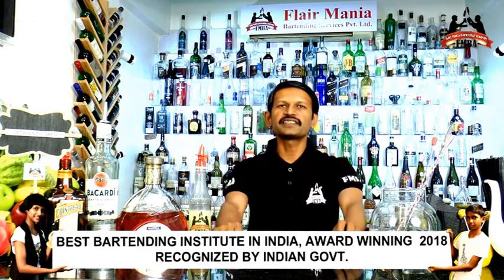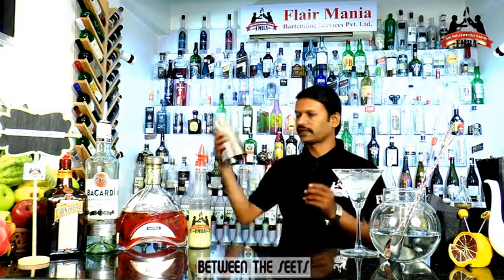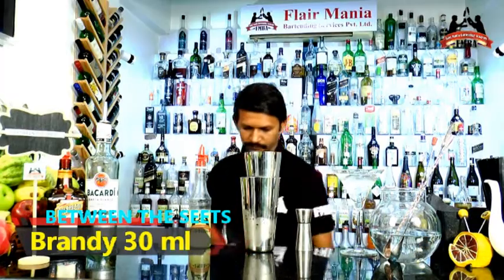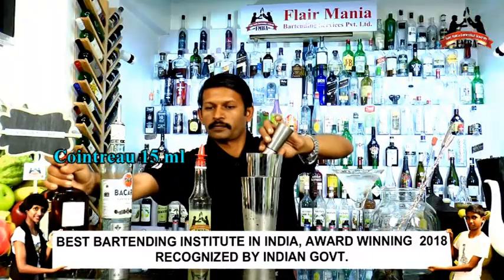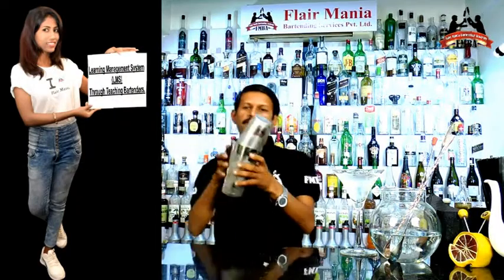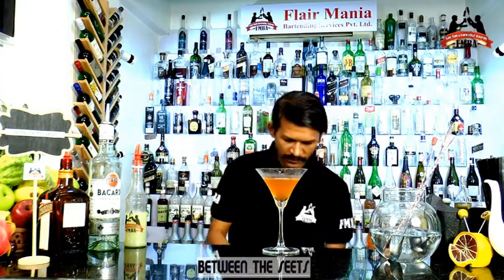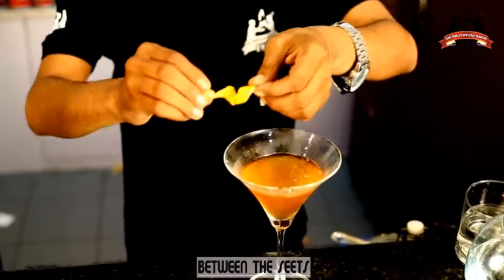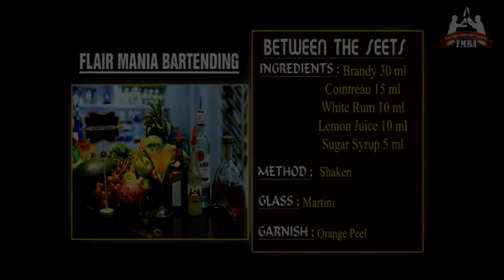BETWEEN THE SEETS Cocktail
Professional Bartending Course
Flair Mania Bartending Academy
Better India Education Award Winner 2018
International Fame Award Winner 2018
World Signature Awards winner 2019
     Duration: - 4 Month                             Timing:- 3 Hours in day

MIXOLOGY BARTENDING

Introduction about Bartender & Bar history.
Bar operation. · Different types of Glassware & Equipment’s.
Classification of Beverage.
Duty and Responsibility of bartender.
Attitutes of bartenders.
Biology of Hangover.
What is alcohol & what is Fermentation & Distillation process.
Modern Methods of Mixing cocktails.
Spirits of the Worlds – Whisky, Gin, Tequila, Brandy, Wine, Vodka, Rum, Liqueurs, Aperitifs & Bitter, beer, (Introduction, History, Production, Types, Styles, Brands with country & Cocktails- tasting).
Licensing & FLR.
Selling techniques of product.
Styles & Presentation.
Introducing about Modern Molecular mixology.
Learn more than 60 classic cocktails.
Brewing, Winery & distillery visit. ( visiting cost is applicable )
Two month training in 5 star / 4 star hotels in a weekend.
FLAIR BARTENDING

Personalized flair trainer (15 Hours) with Flair kit.
Basic of Flair bartender - shaker Moves -bottle Moves (stall, rolls, bumps, Flips, grips).
Free Accurate 30-60-90 ml Pouring.
Pouring style- (slide pouring, up-down right,left,front pouring , cuts & much more).
Work flair, fire flair, Exhibition flair with sequence.
3 Flair sequence with filled bottle.
3 bottle flair, 2 shaker 1 bottle moves.
Flair with ice, glassware, tissues, other equipment’s bar tricks and Magic
How to Make a BETWEEN THE SEETS Cocktail | Best bartending school in India | Goa | Maharashtra |